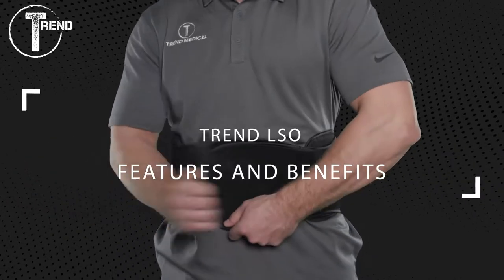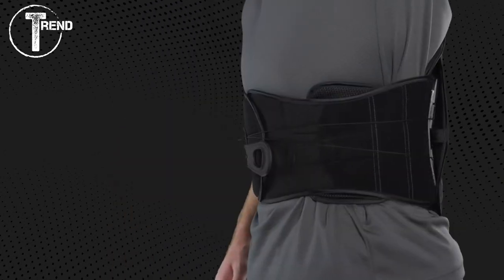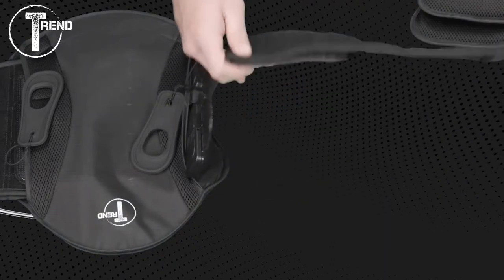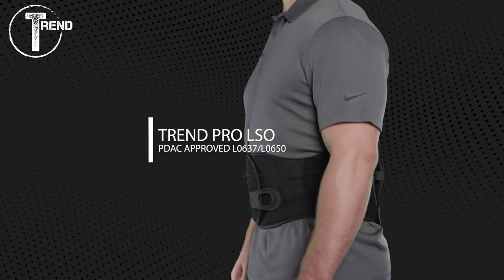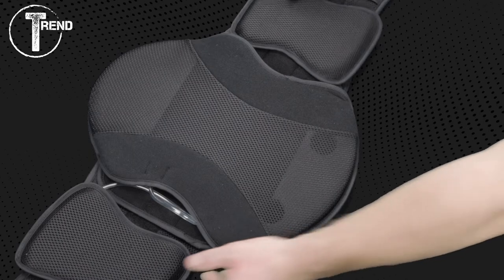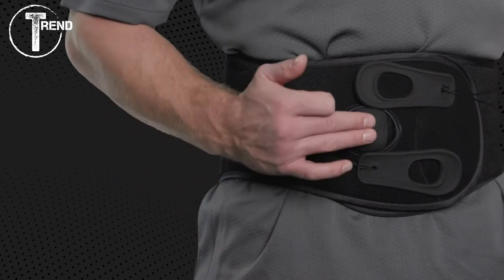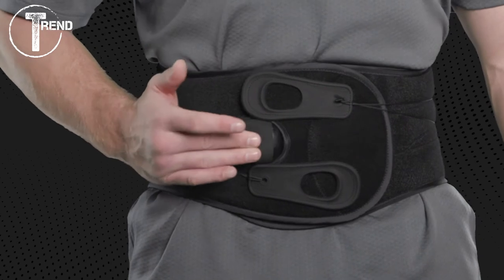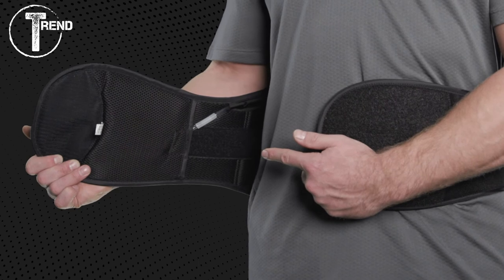Trend Medical: LSO Back Brace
Trend Medical is a leading manufacturer of orthopedic bracing.  All Trend braces were designed with patients’ needs and wants in mind.  We have developed, what we believe to be, the most innovative and patient compliant braces on the market.  These videos are a brief overview of our line of bracing.